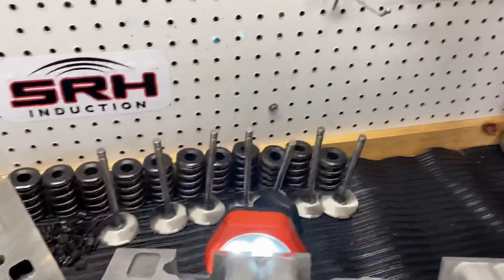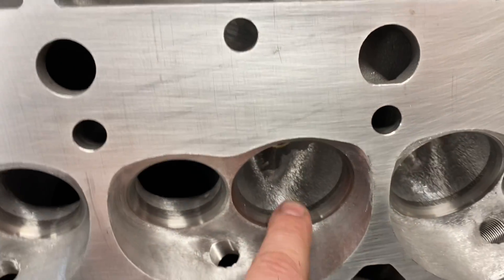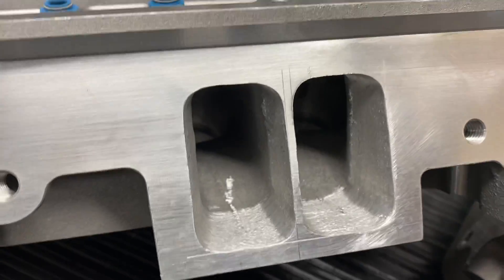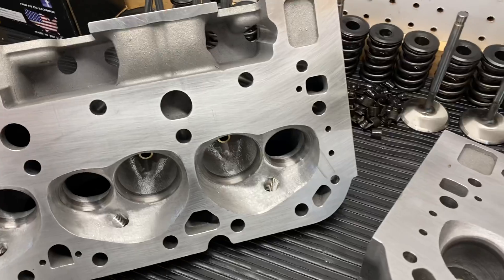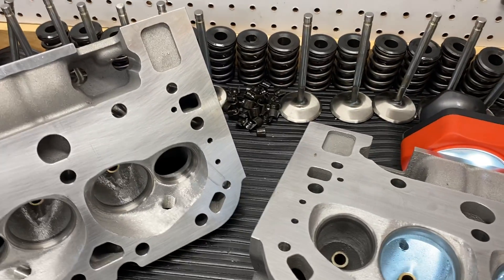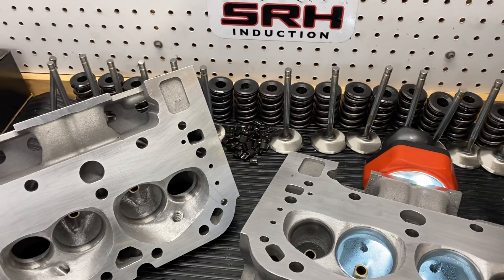“econo” porting. CRITICAL AREAS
What I consider the cylinder head critical areas.